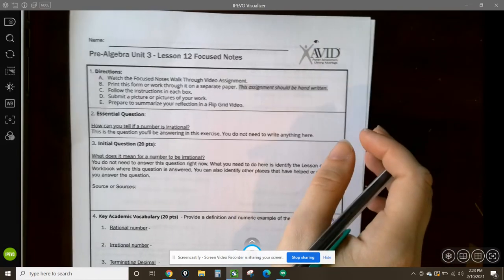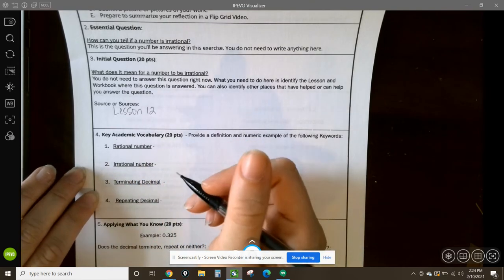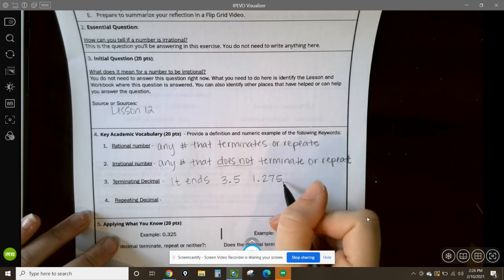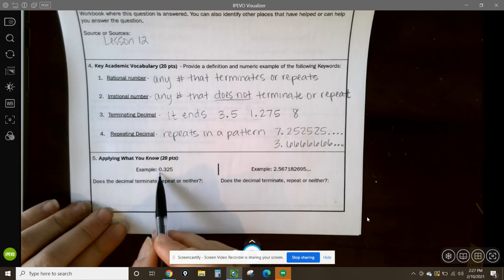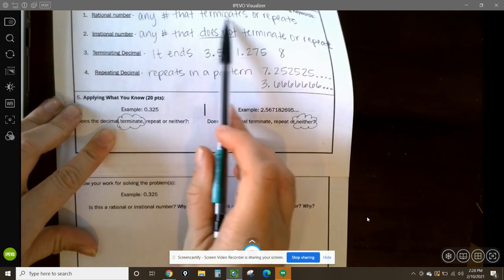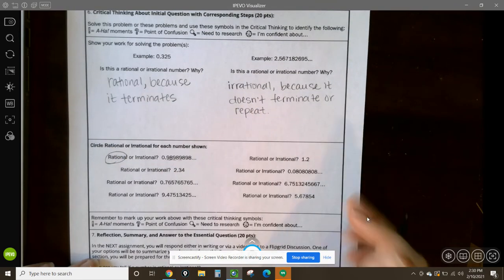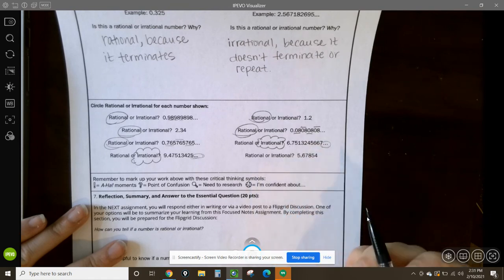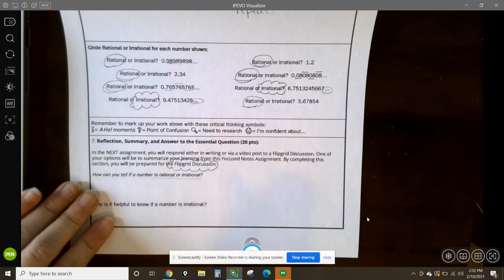Pre-Algebra Unit 3 Focused Notes Video Walk Through*